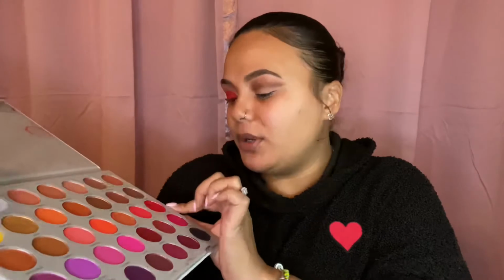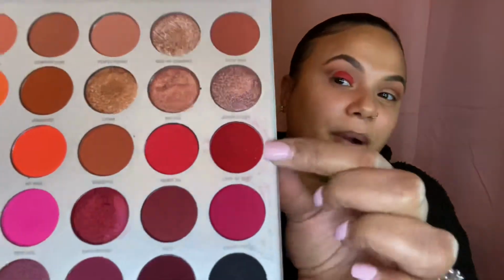Urban Decay Hydromaniac/Valentine 2021 make up look ❣️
What’s up you guys ! I’m back with a valentine look for you guys as well as trying out the new urban decay hydromaniac foundation ! Tune in to find out if it went well 🤔

Base:
milani poreless matte primer
Toofaced cosmetics hangover FX primer
Nars radiant creamy concealer/ medium ginger
Under eye setting powder Laura mercier translucent
Face powder Sephora micro smooth in medium tan
Cream contour makeup revolution foundation stick F13
physicians formula butter bronzer in shade deep
Glamlite cookies & cream loose highlighter
Glow recipe watermelon mist/ setting spray

Eyes:
Rimmel stay matte setting powder in 100 transparent
Glamlitepropallet & jaclyn hill Vol 2 pallet

Brows:
Benefit cosmetics precisely my brow/dark brown
Brow gel pixie clear brow gel

Lips:
Glamlitecosmetics lip gloss in egg nog liner is beauty vault Kozy Kira